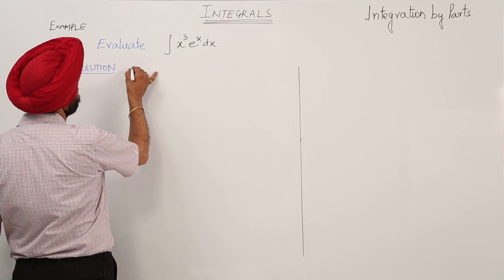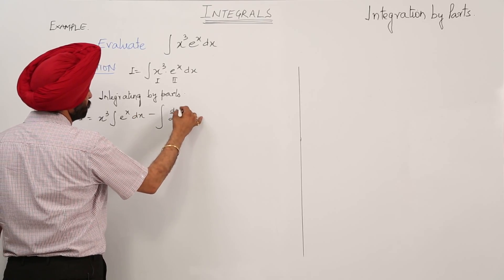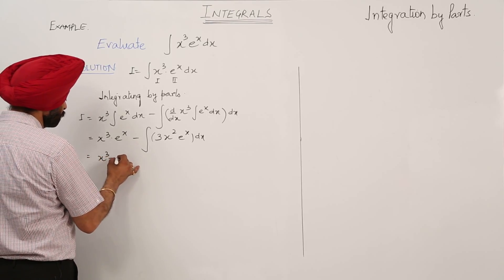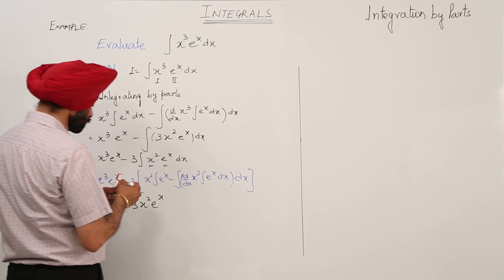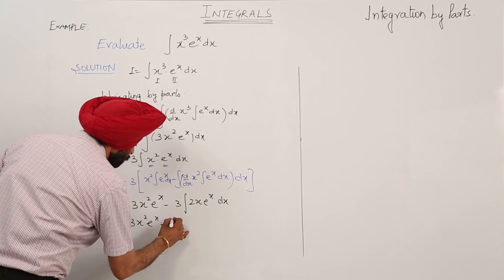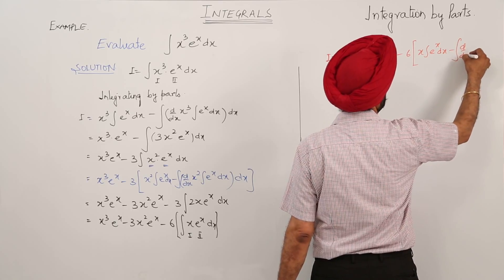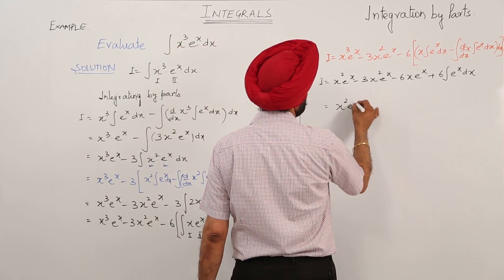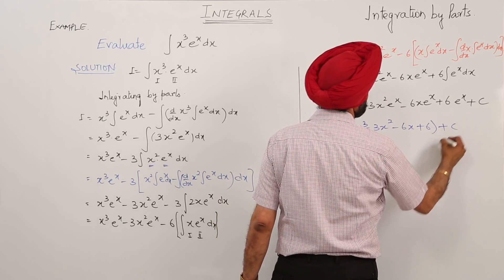Online Free Best Topic l ICSE l MATH XII l Integration By Parts l Example l L541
Integration by Substitution (ICSE Class 12) have been explained in this bullet course and each and every minute detail has been covered so that students have a thorough understanding and can deal with any question based on this topic.